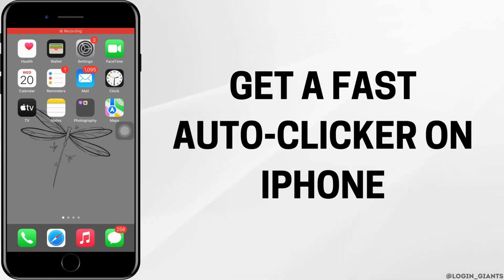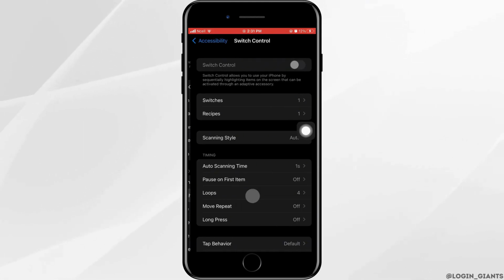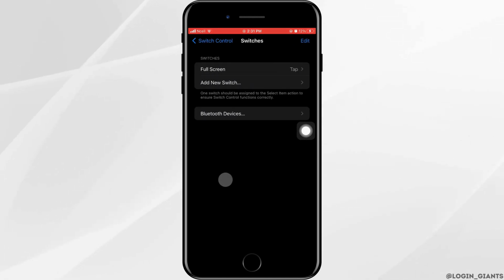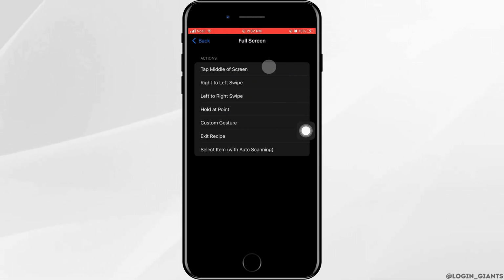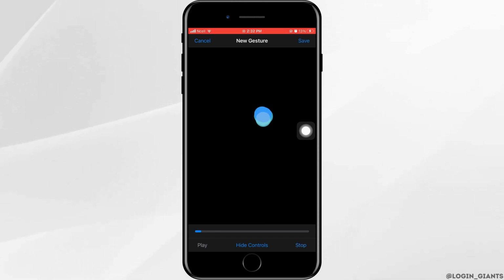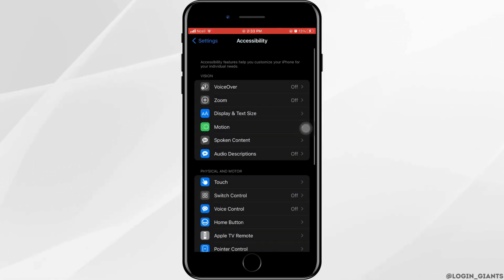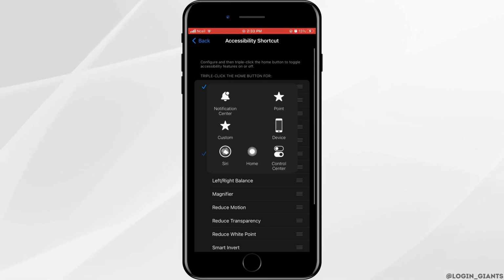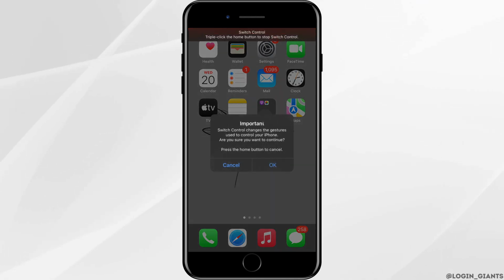How To Get A Fast Auto-Clicker On iPhone (2024 Guide)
Interested in using an auto-clicker on your iPhone for various tasks or games? In this guide for 2024, we'll walk you through the steps to get a fast auto-clicker on your iPhone, allowing you to automate repetitive actions with ease.

In this tutorial:
0:00 - Introduction
0:05 - How to Get a Fast Auto-Clicker on iPhone (2024 Guide)

Automate tasks and games effortlessly. Join us as we explain the step-by-step process to obtain a fast auto-clicker on your iPhone, ensuring you have the tools to simplify repetitive actions.

Say hello to efficient automation on your iPhone with this 2024 guide!